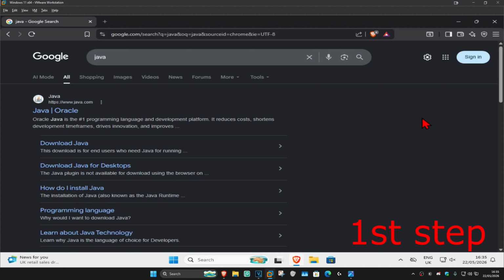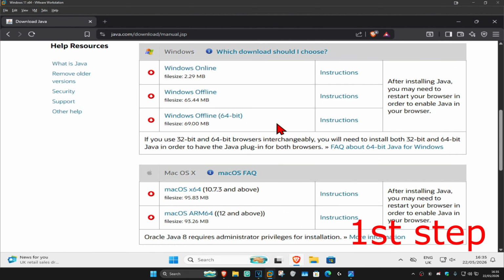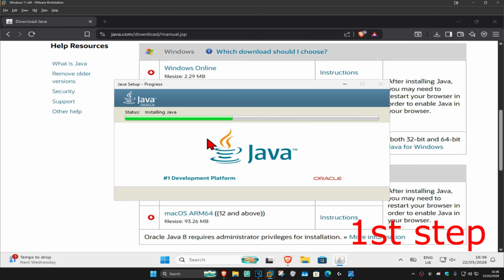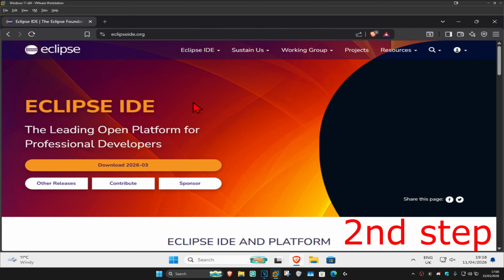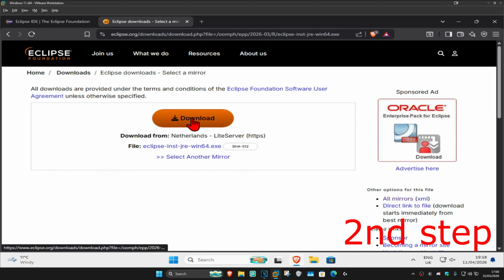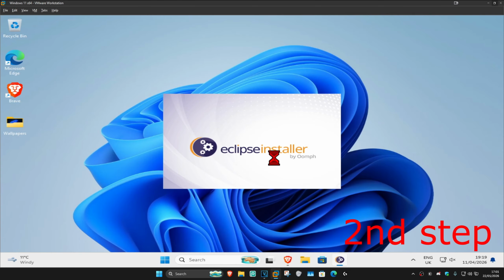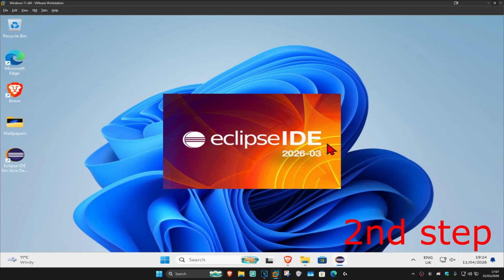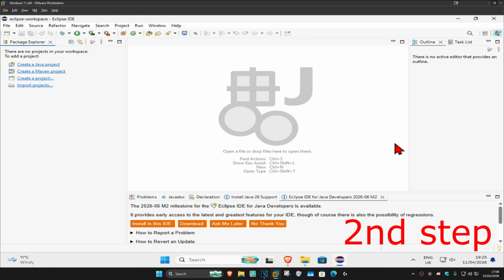How To Install Eclipse IDE with Java JDK in Windows 11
Installing Eclipse requires Java to be installed first, because Eclipse runs on the Java platform. This setup covers installing Java JDK, configuring system variables if needed, and then installing Eclipse IDE so you can start developing Java applications properly on Windows 11.

Topics addressed in this tutorial:
install java jdk windows 11
set up java environment variables windows
install eclipse ide windows
configure eclipse for java development
run java programs in eclipse